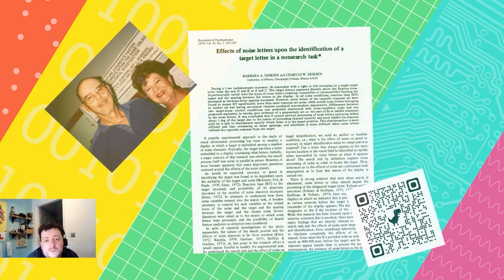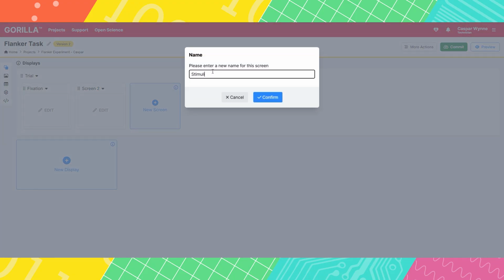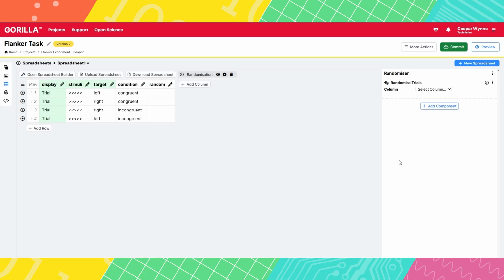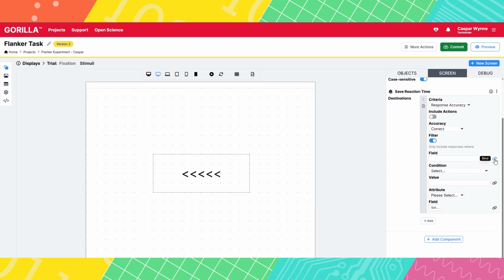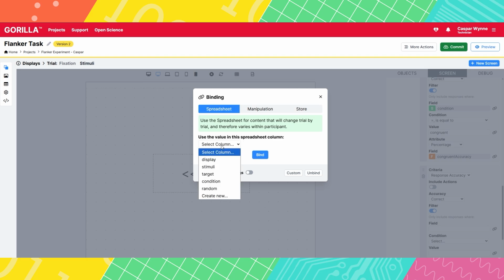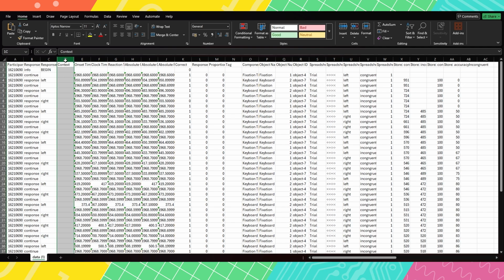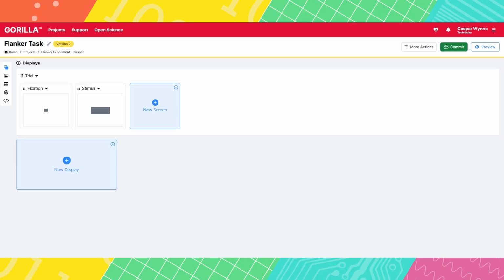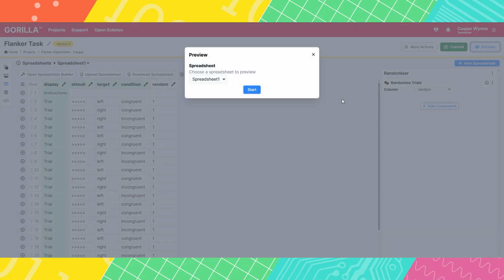How to Build a Flanker Task in Gorilla (Step-by-Step Tutorial + Auto-Scoring!)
Learn how to build a fully functioning Eriksen Flanker Task from scratch using Gorilla Experiment Builder. This step-by-step tutorial covers basic project setup, creating trials (congruent vs. incongruent stimuli), and implementing advanced features like automated reaction time and accuracy scoring to save you hours of data analysis. We also dive into testing your experiment, data cleaning tips in Excel, and optimizing participant instructions for better data quality.

YouTube Chapters
00:00 What is a Flanker Task? (Psychology & Theory)
01:08 Understanding Congruent vs. Incongruent Trials
01:58 Setting Up Your Project & Screens in Gorilla
02:32 Building the Fixation and Stimuli Objects
03:03 Configuring Keyboard Responses (F & J Keys)
03:38 Setting Up the Task Spreadsheet & Randomization
04:39 Bulk Editing Trials in Excel
05:19 Advanced: Automatically Calculating Flanker Effect (Mean RT)
07:38 Advanced: Automatically Calculating Accuracy Percentage
09:12 Previewing Your Task & Raw Data Export Tips
10:17 Step-by-Step Data Cleaning in Excel
11:53 Verifying Your Scoring Stores
12:43 Creating & Polishing Participant Instructions
13:52 Pro-Tip: Using Key Responses to Avoid Response Delay
14:51 Adding Instructions to the Spreadsheet & Final Test
15:17 Wrap Up & Channel Update

References
Eriksen Paper (Foundational Theory): Eriksen, B. A., & Eriksen, C. W. (1974). Effects of noise letters upon the identification of a target letter in a nonsearch task. Perception & Psychophysics.

Brain Development Paper: Age-related change in inhibitor process when controlling working memory capacity and processing speed: A confirmatory factor analysis. PubMed.

Neurodiversity Paper: Mapping the Relationship Between Core Executive Functions and Mind Wandering in Children and Adolescents: A Systematic Review. Springer.

Aging Paper: Wearable fNIRS platform for dense sampling and precision functional neuroimaging. ResearchGate.